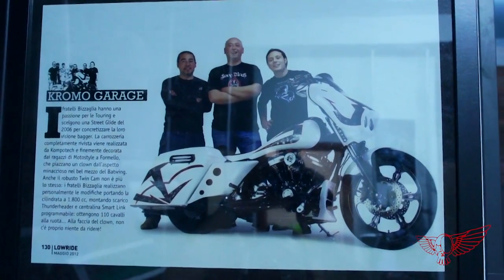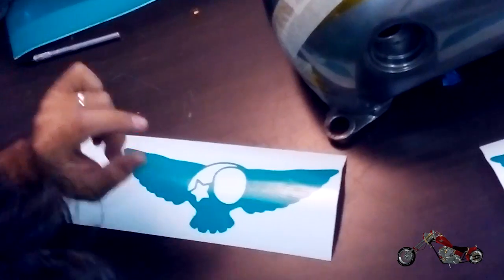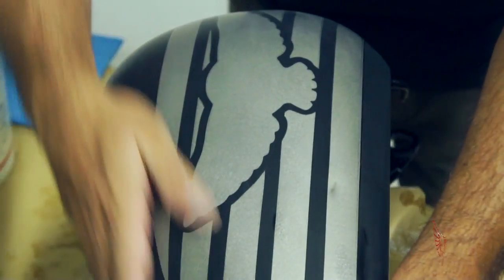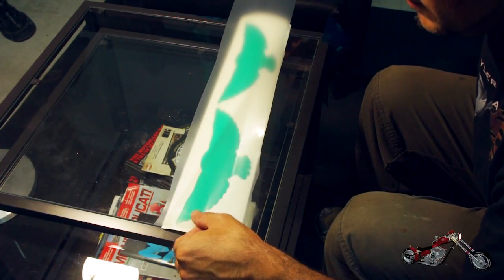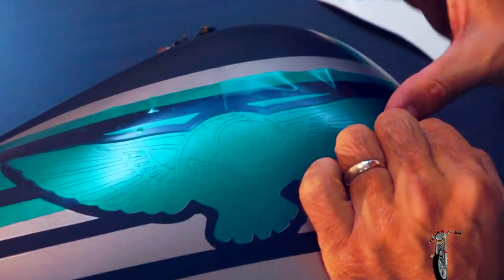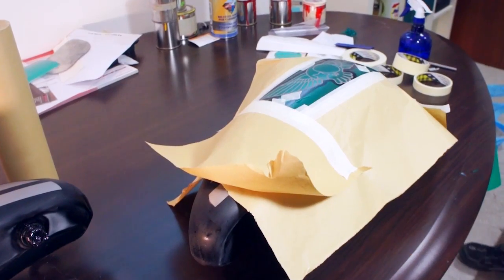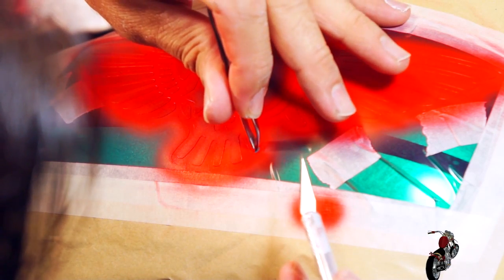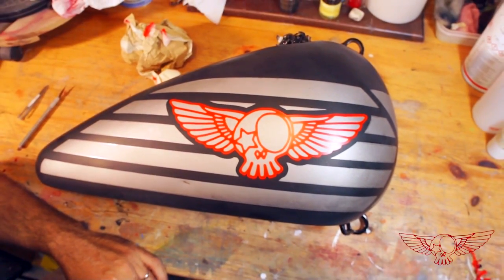Powder coating and Airbrush an Harley Davidson tank - ep 19 part 2 eng - Roma Custom Bike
In this two parts episode we wrap up the paint job on the 1991 springer Harley Davidson with a mix of powder coating and airbrushing on the gas tank.

The result will be a flat black tank in contrast with the shine of the visible brushed sheet metal of the scallops and the logo.

To get it done Custom Cez will recruit the help of his high school friend Stefano, owner of with Cristian. These incredible airbrush artists will make shure it all goes well this time!!!

What did we do:

- powder coating over the brushed metal tank
- plotter assisted vinyl masking
- red airbrushed hotline
- wet sanding
- traditional tape masking
- spray the opaque matte transparent[/list]

Made in Rome, Italy we take a look at an European approach to modifying and customizing an Harley Davidson with Custom Cez, an amateur customizer  in his home shop.
An RMPnet.com production, music by FAS.